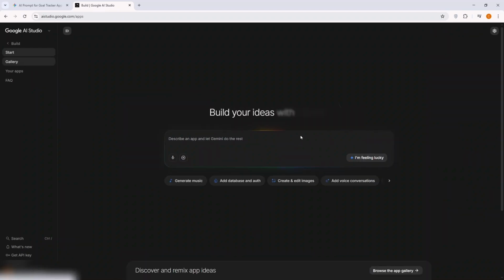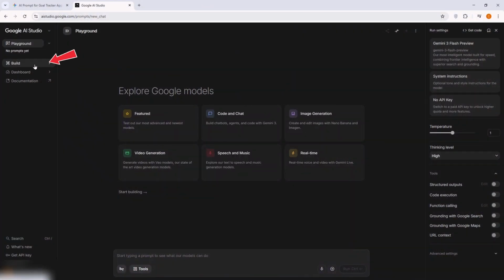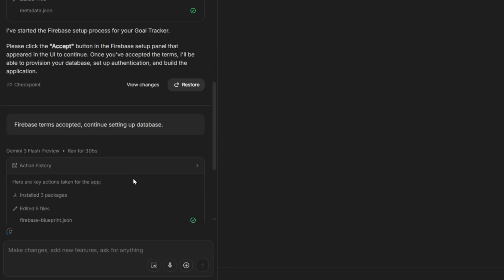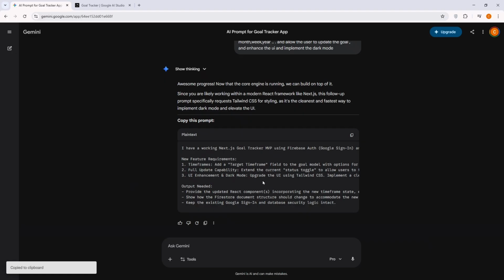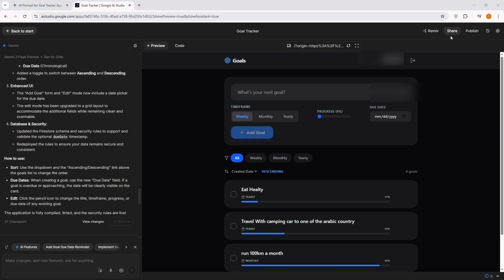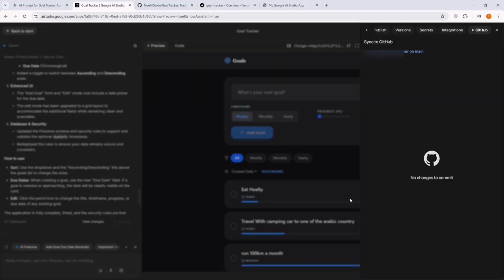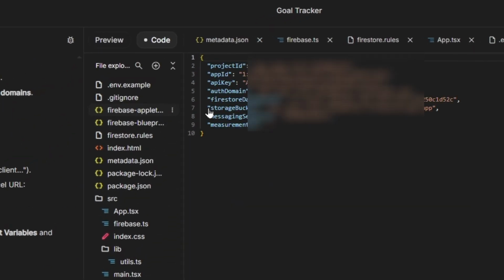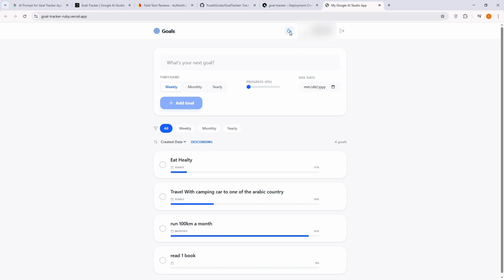Build a Full Stack App with Google AI Studio + Firebase + Vercel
I built a fully functional goal-tracking web app using AI — no coding experience needed. Here's the exact workflow using Google AI Studio, Firebase, and Vercel.
In this video, I walk you through the complete process of building and deploying a full-stack web application from scratch using AI tools. Starting with Gemini to generate prompts, then Google AI Studio to write the actual app code, Firebase for the database and Google Sign-in authentication, GitHub for version control, and Vercel for live deployment — all without writing the code yourself.
What you'll learn:
• How to use Gemini to craft the perfect AI development prompt
• Building a React web app inside Google AI Studio
• Setting up Firebase Firestore (cloud database) + Google Sign-in
• Pushing your project to GitHub
• Deploying live on Vercel in minutes
• Fixing Firebase authentication for new domains after deployment
• Iterating on features and bugs by "talking" to the AI
Whether you're a complete beginner or someone who wants to build faster, this is the future of app development — vibe coding with AI as your co-developer.